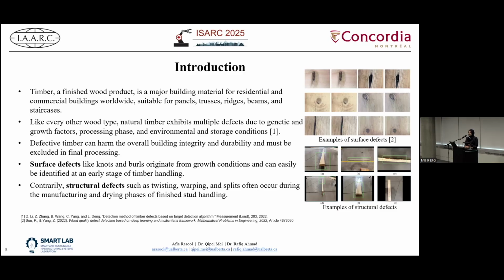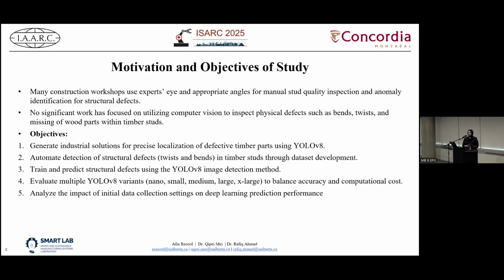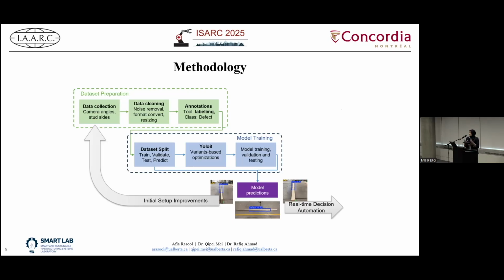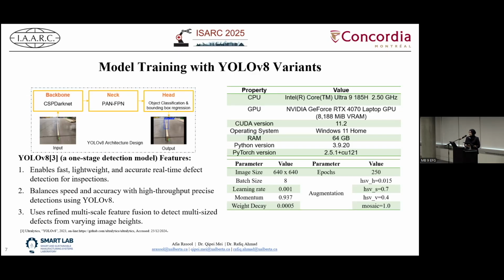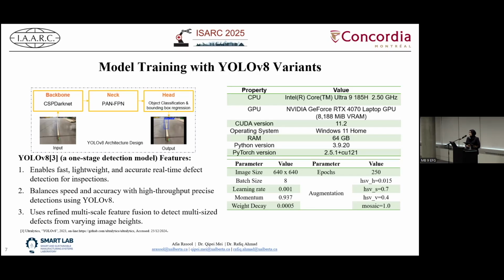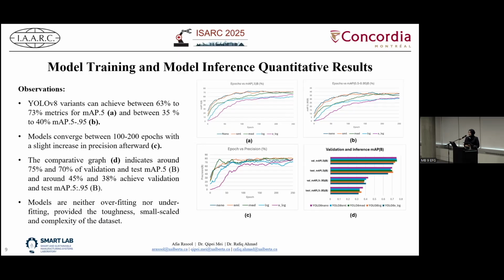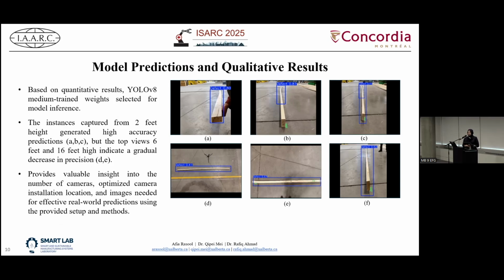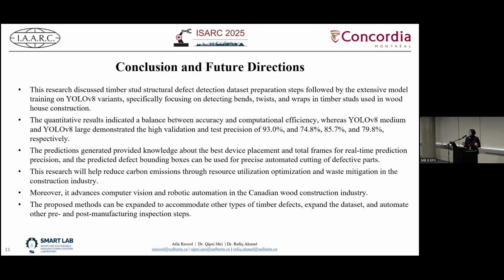Paper ID: 311 – ISARC 2025 by Afia Rasool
Title: Computer Vision based Automated Timber Structural Defect Detection Framework

Authors: Afia Rasool, Qipei Mei, Rafiq Ahmad

Abstract: In the wood construction industry, timber structural defect detection is usually considered a pre-manufacturing inspection step done manually. To address this issue, the proposed study discusses the timber structural defect detection method based on YOLOv8 variants. The evaluation matrices used are precision, recall, mAP.5, and mAP.5-.95, and the results indicate stable convergence and consistent accuracy on the complex dataset instances. This research contributes to the automation of timber defect detection for precise and robust manufacturing of timber structures. The proposed method further improves resource utilization and contributes towards eliminating waste in the residential construction industry.